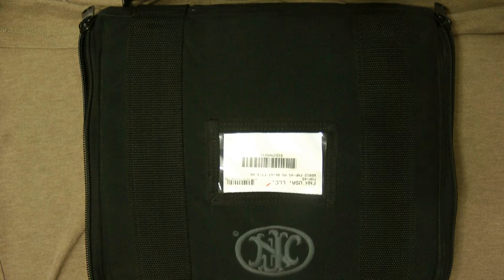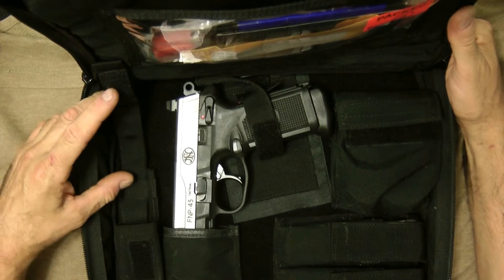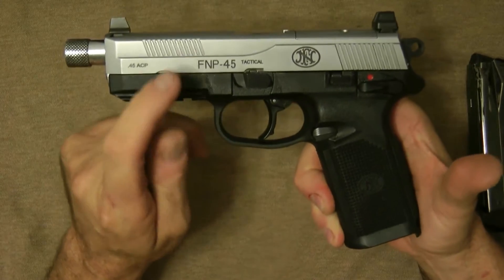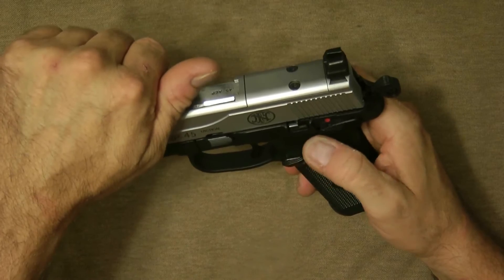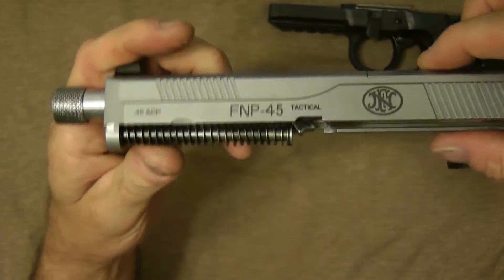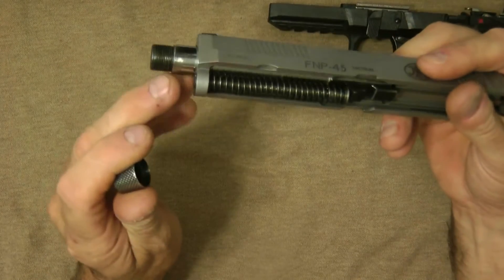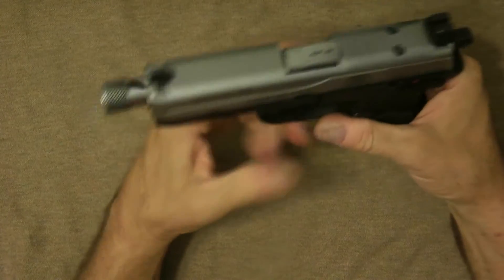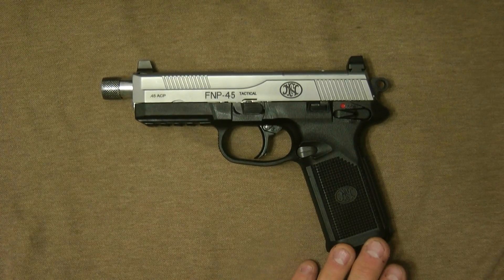FNP 45 Tactical Stainless Matte 45ACP Review